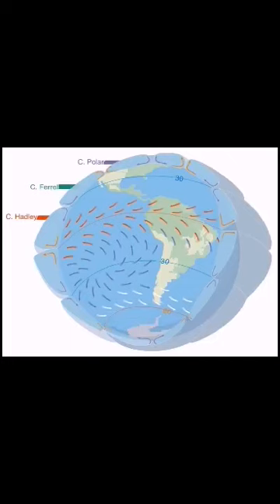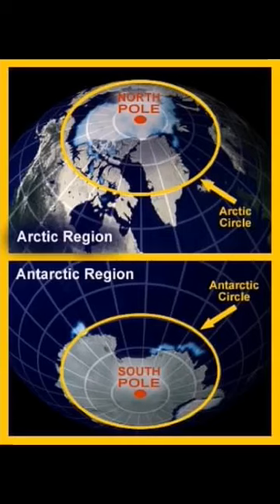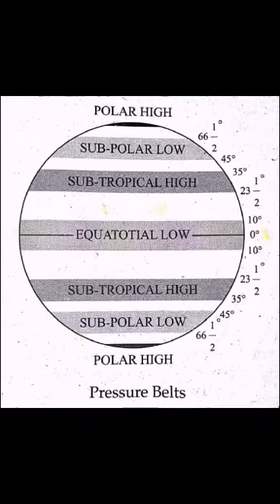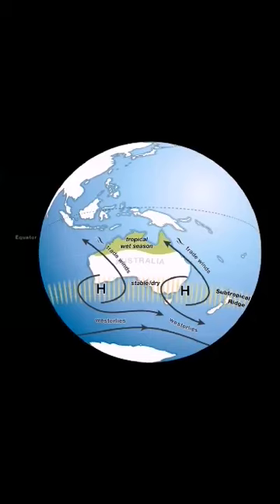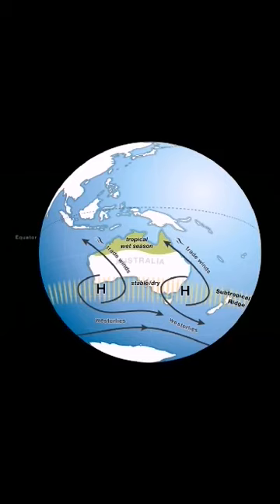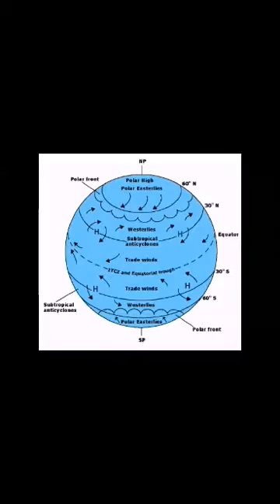The Characteristic of Westerlies Polar Region And Horse Latitude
Sana may matutunan kayo